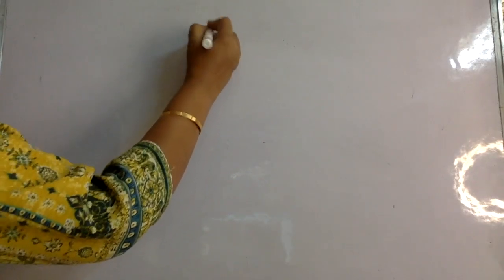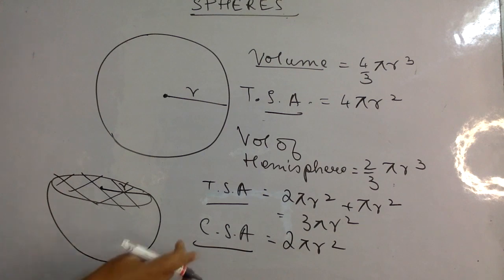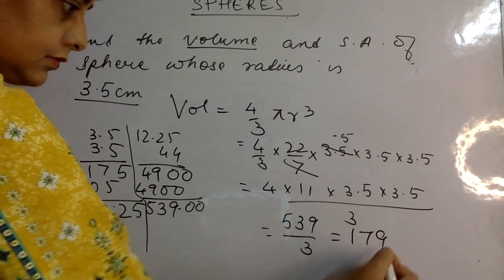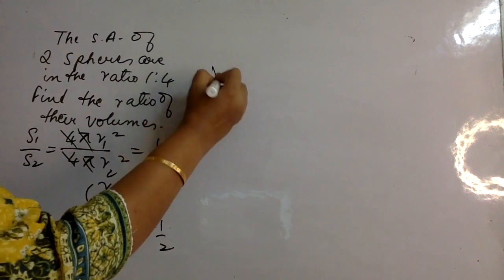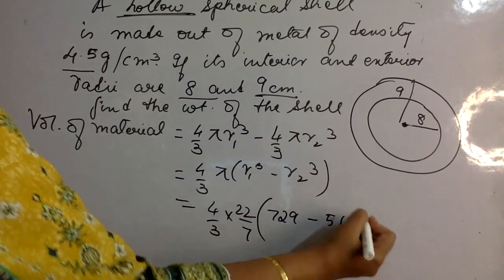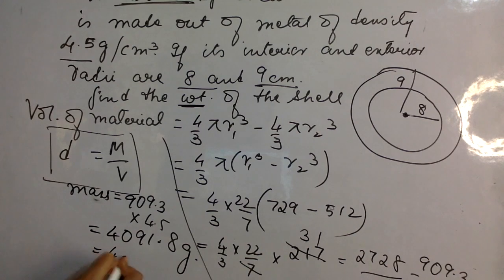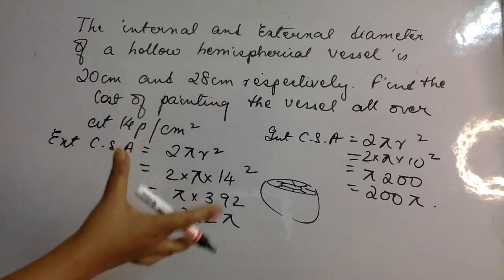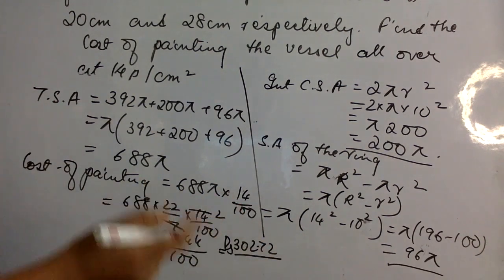SPHERES MADE EASY CLASS 9 | ICSE |CBSE || MATHS || Maths Made Easy Academy | boards 2026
Sphere numericals have been worked out by easy calculation methods ,all types of questions have been done from spheres of CBSE and ICSE syllabus

All videos have been explained in English,making it convenient for CBSE and ICSE students
combination of 2 solids
hollow cylinders